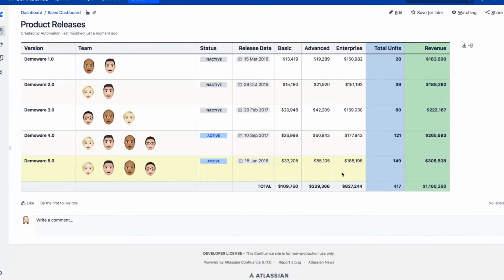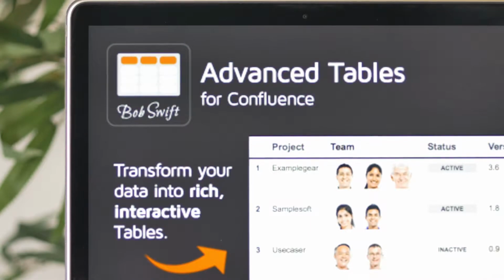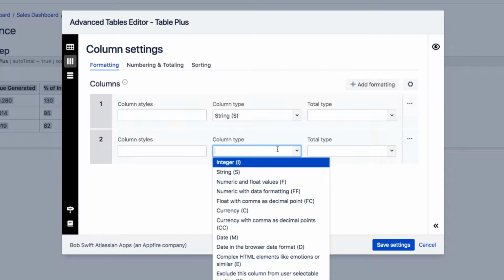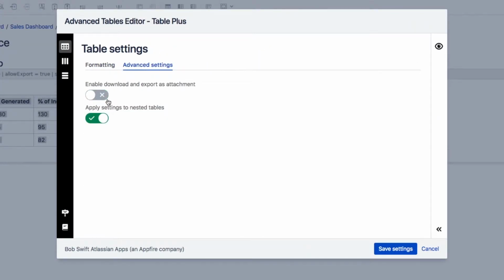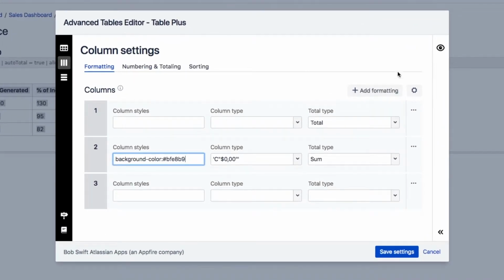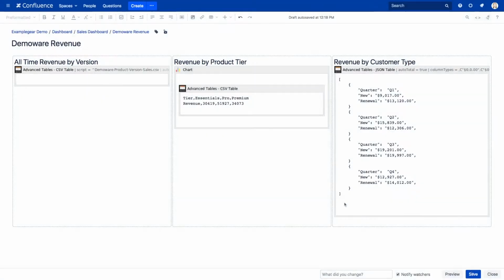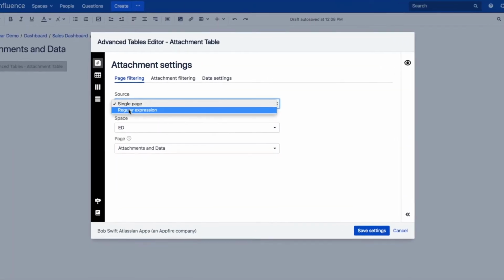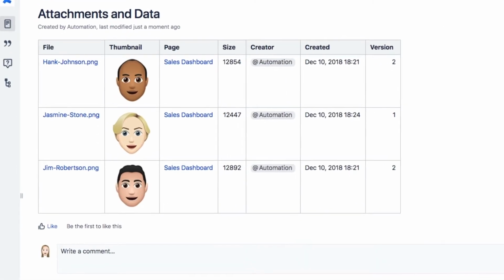Product Overview "Bob Swift's Advanced Tables for Confluence"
Publisher: Bob Swift Atlassian Apps (an Appfire company)